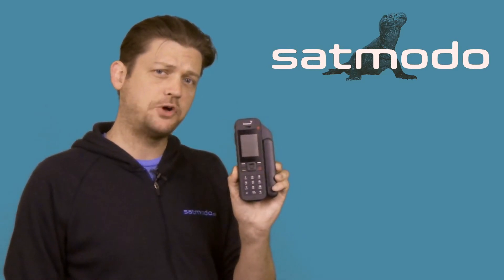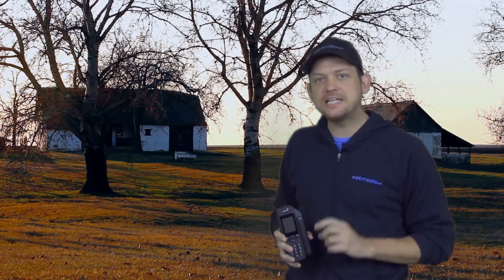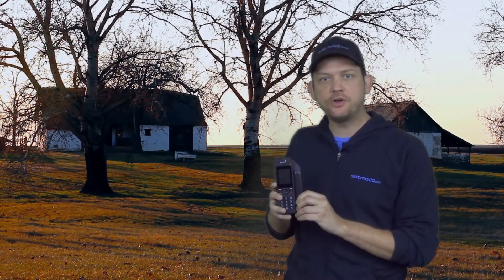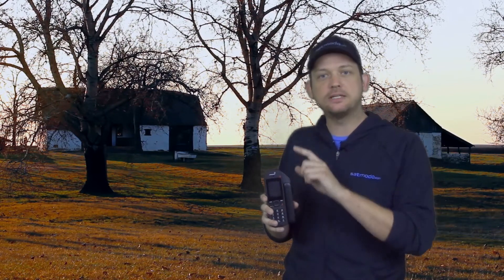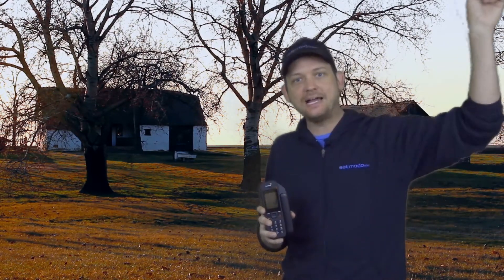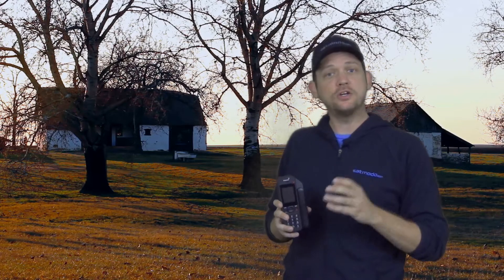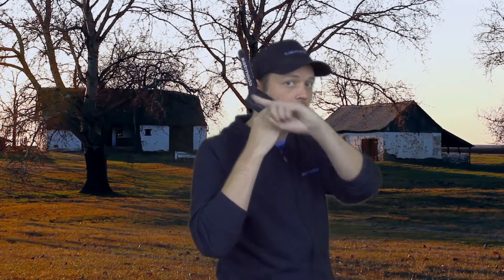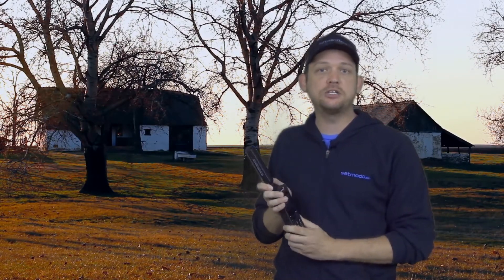Getting a signal on the Inmarsat Isatphone 2 Satellite Phone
Satmodo Presents: The Isatphone 2.  Topic: How to get a signal on an Isatphone 2 Satellite Phone.